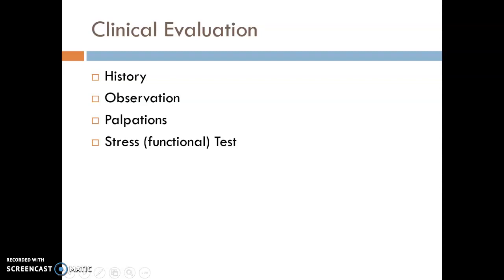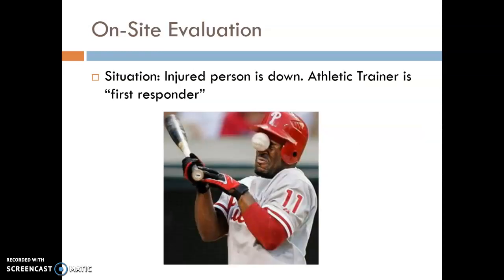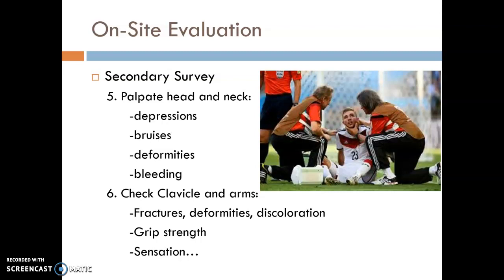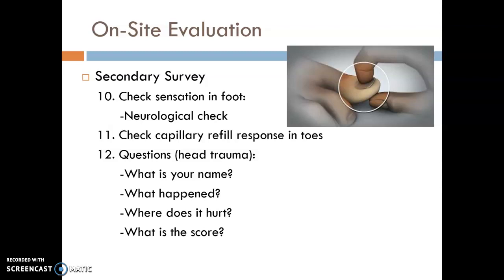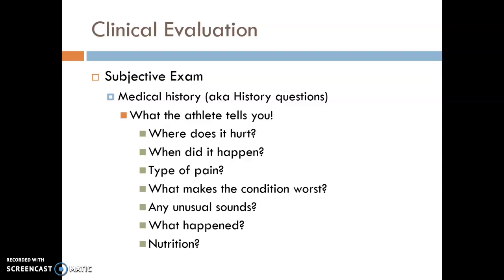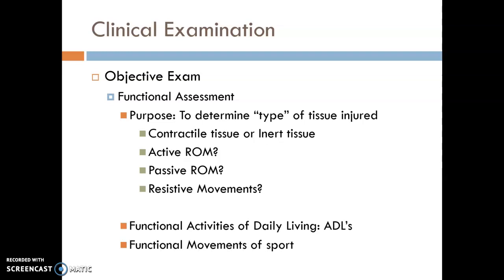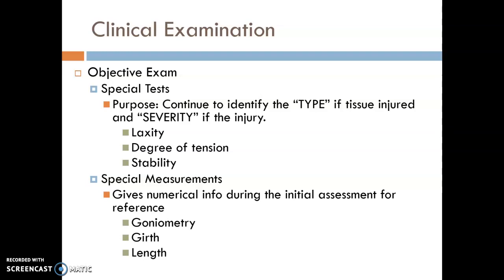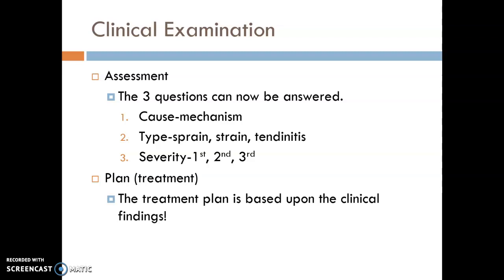Injury Evaluations PPT